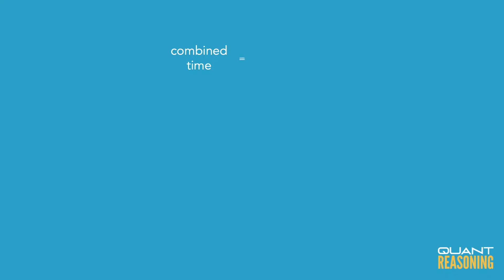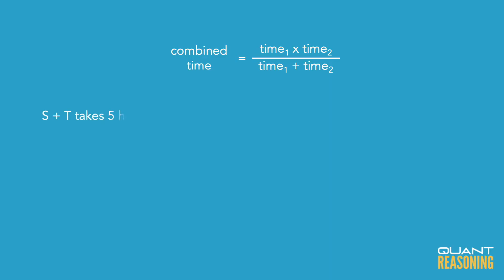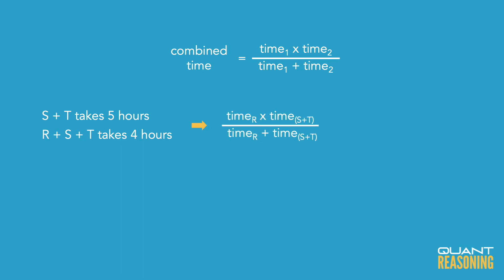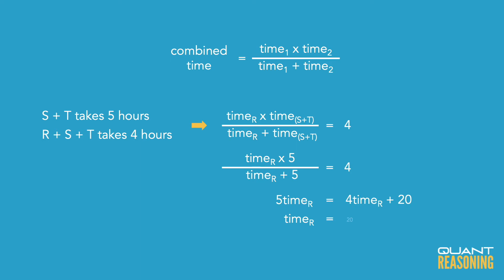Three printing presses, R, S, and T PS08865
GMAT PS08865

Three printing presses, R, S, and T, working together at their respective constant rates, can do a certain printing job in 4 hours. S and T, working together at their respective constant rates, can do the same job in 5 hours. How many hours would it take R, working alone at its constant rate, to do the same job?